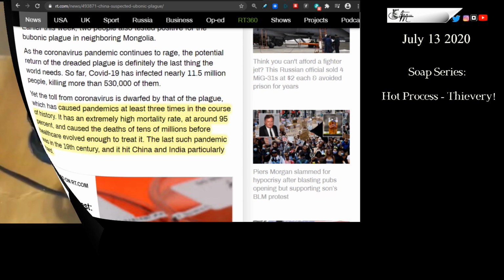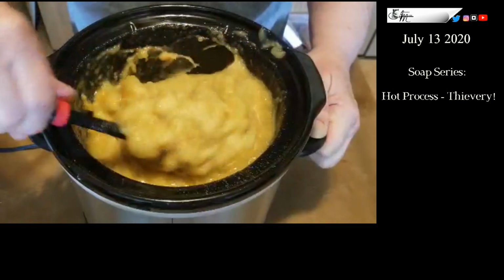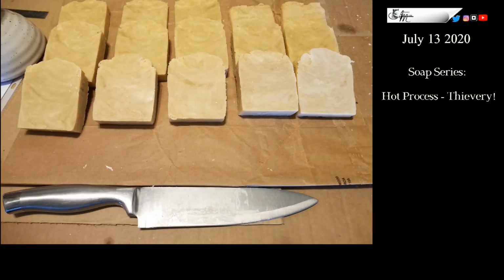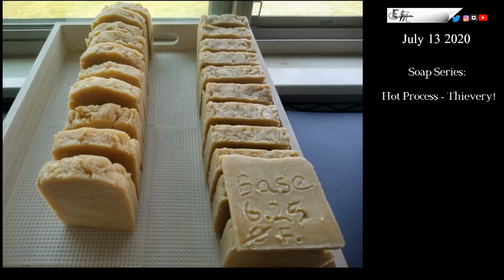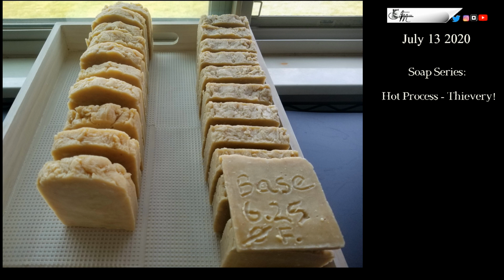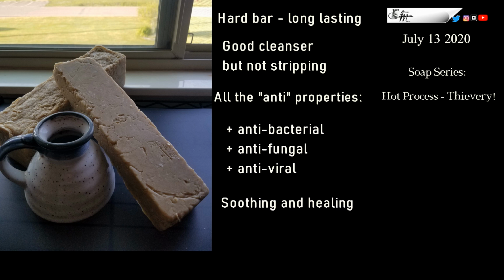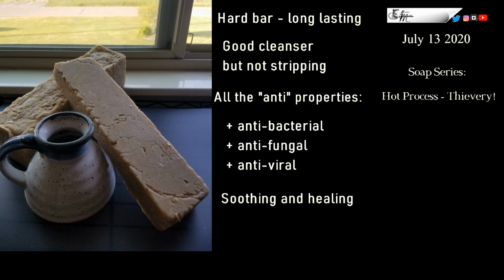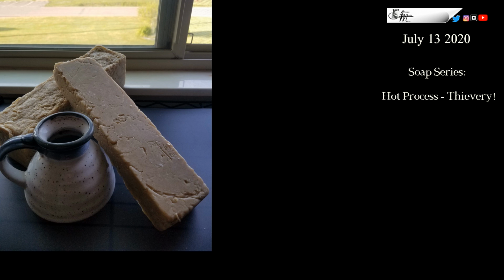Soap Series: hotprocess - Thievery! | Alpacamade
On the heels of our decanting video for AppleCiderVinegar and our FireCider, we try a similar theory for soap. Can we make a soap with some of the qualities and virtues of firecider? Let's give it a try...